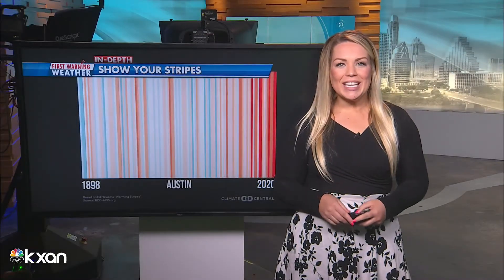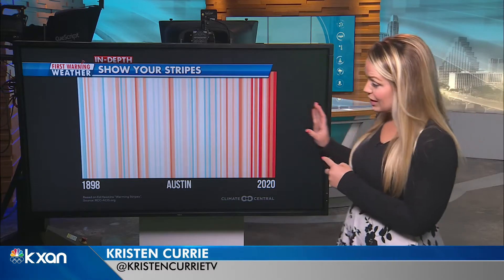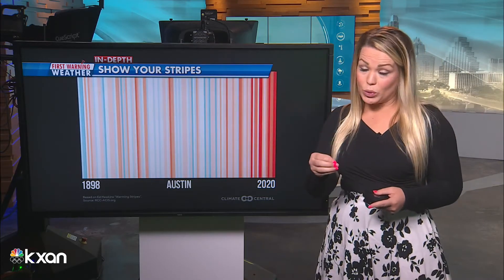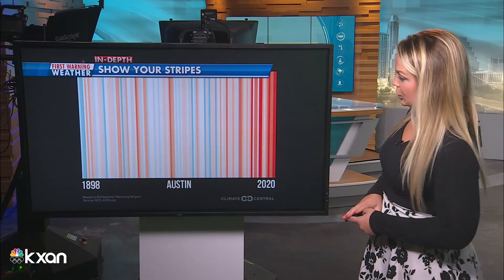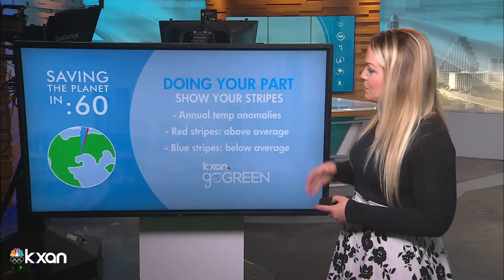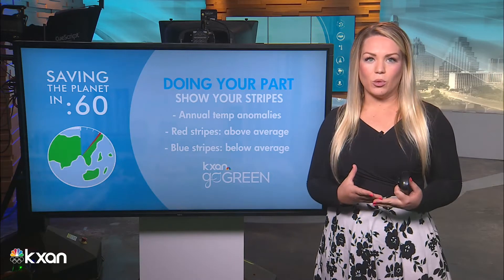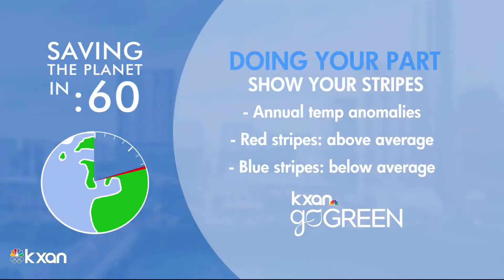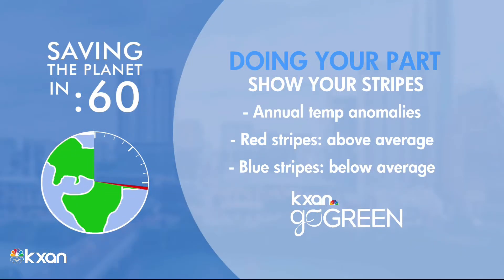Show Your Stripes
For today's saving the planet in :60 seconds, we explain why mets are asking you to show your stripes